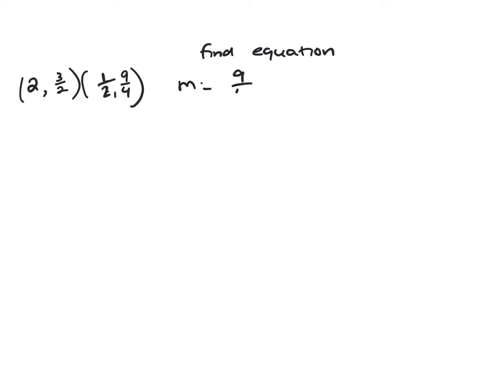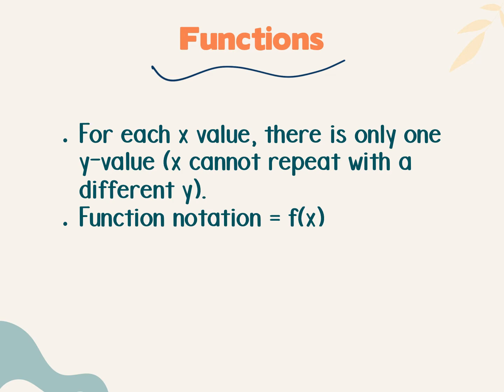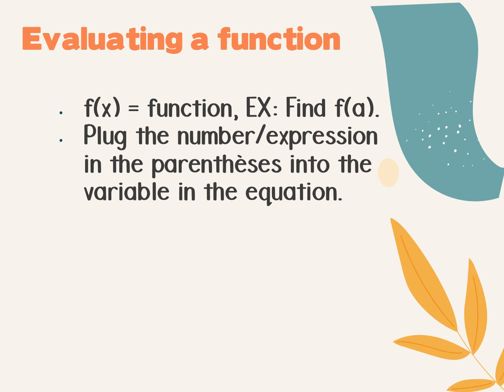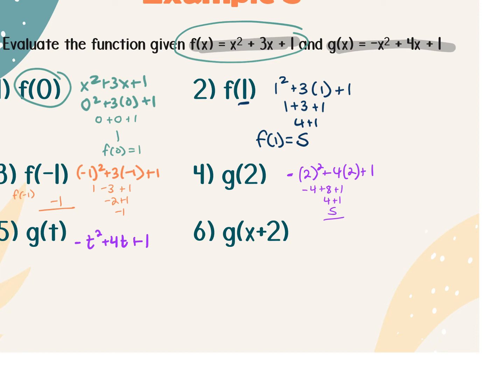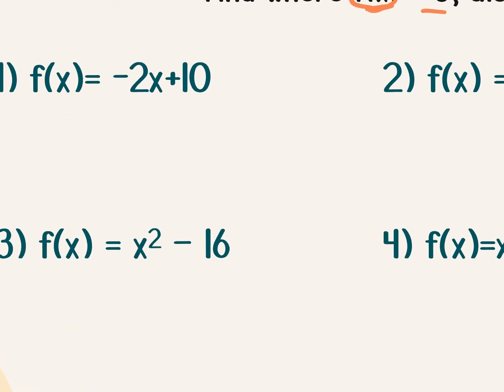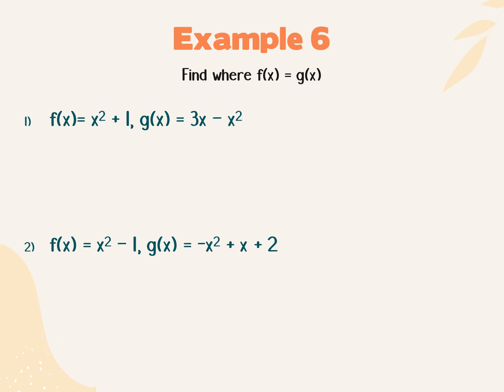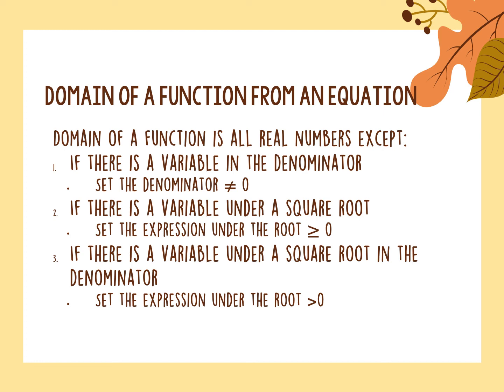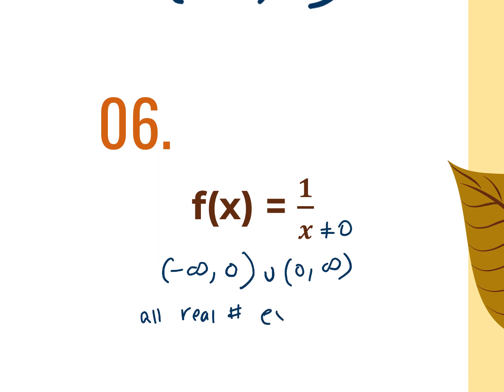10.29_2.2a Functions & 2.2b (part 1).mp4